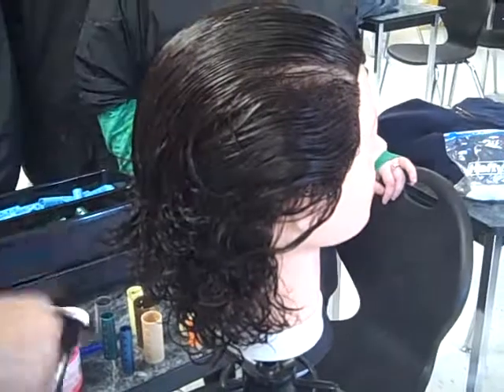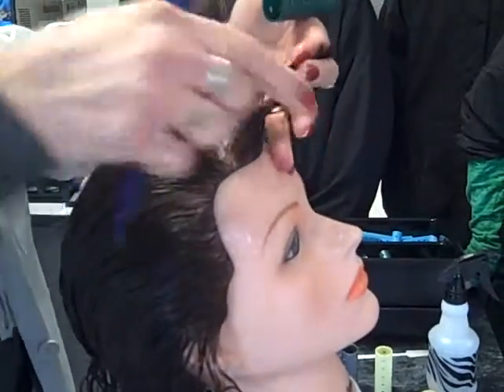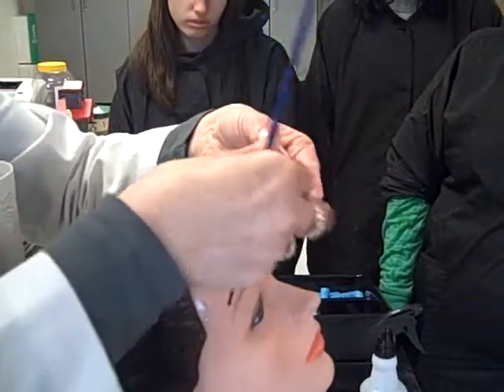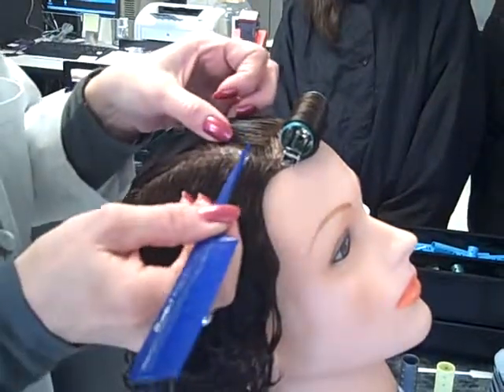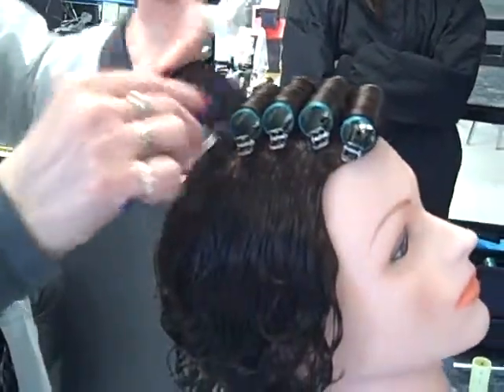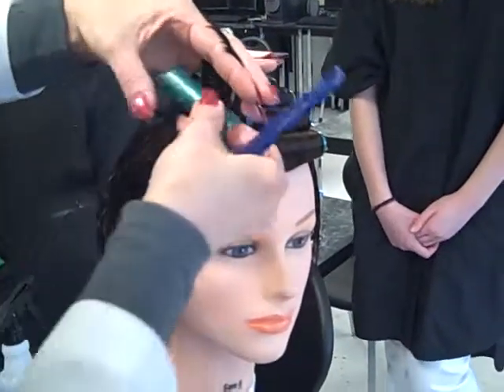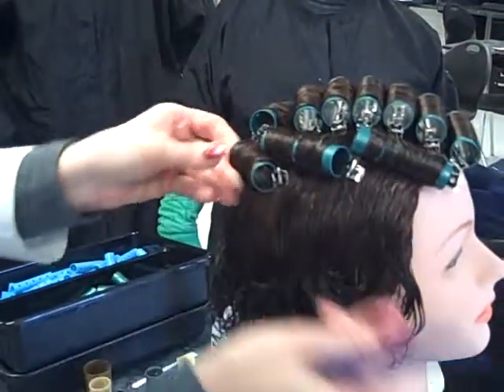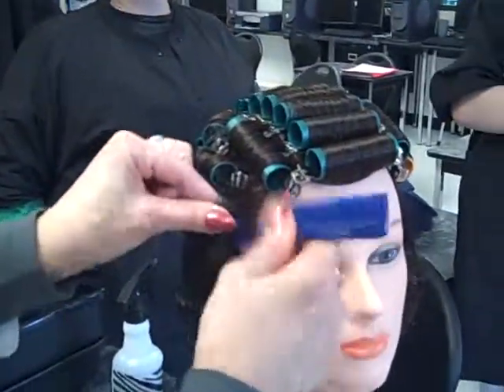JT Cosmo Roller Setting Part 1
VID00015.AVI